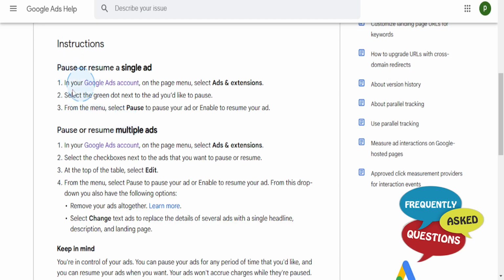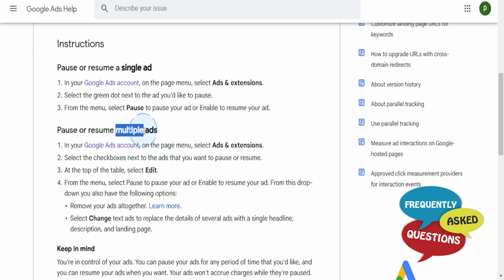HOW TO RESUME GOOGLE ADS CAMPAIGN (2026)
HOW TO RESUME GOOGLE ADS CAMPAIGN

In this video we show you HOW TO RESUME GOOGLE ADS CAMPAIGN. If you want to know HOW TO RESUME GOOGLE ADS CAMPAIGN then this is the perfect tutorial for you.